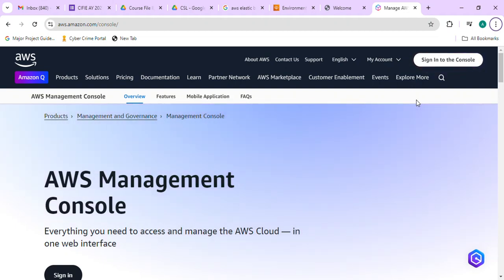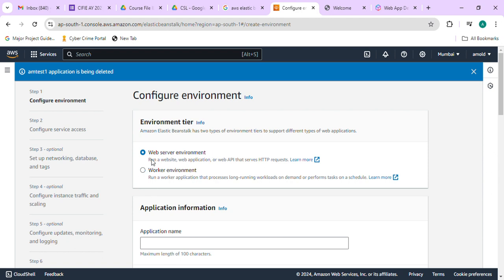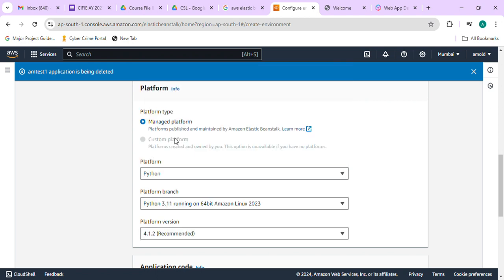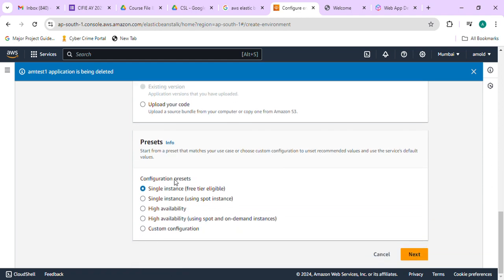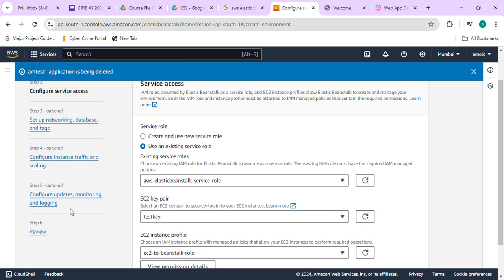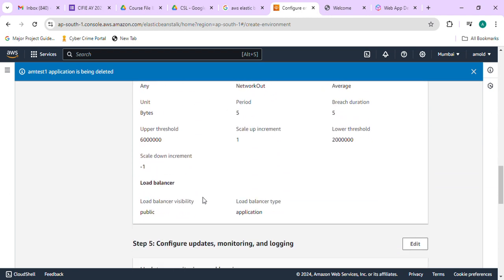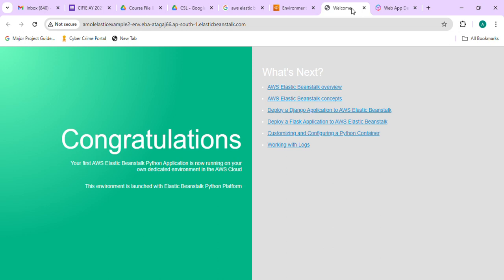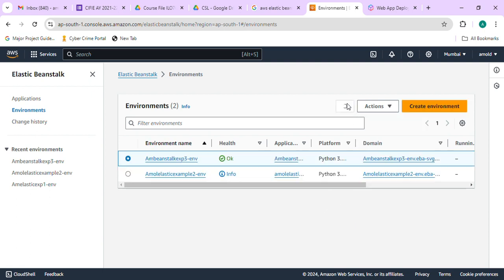How to deploy Sample Python code in AWS using Elastic Beanstalk